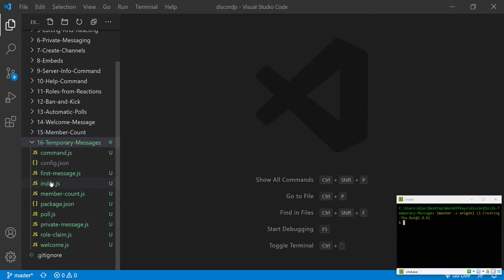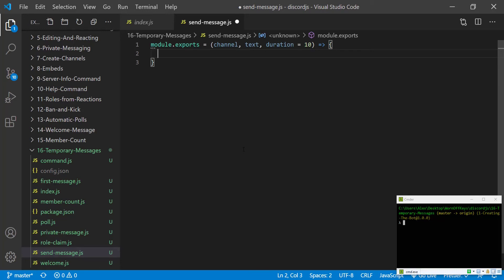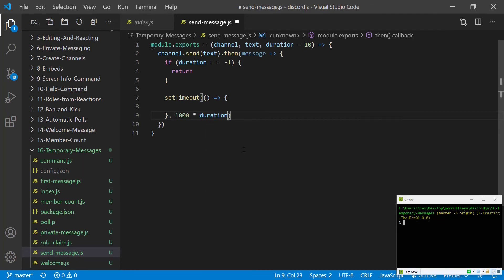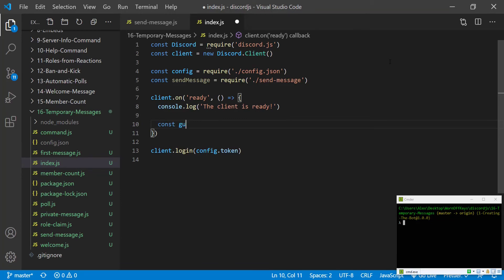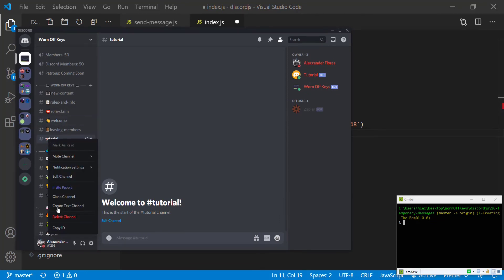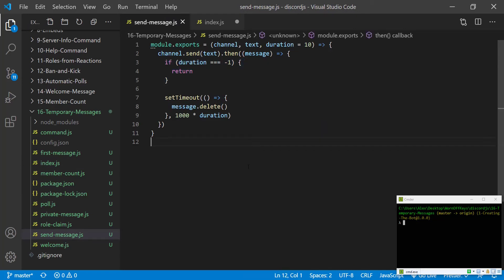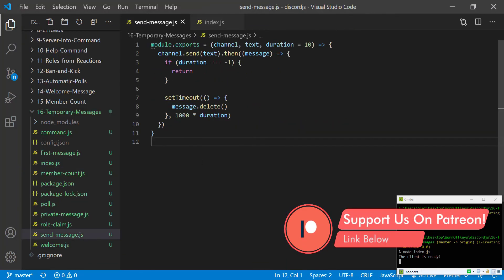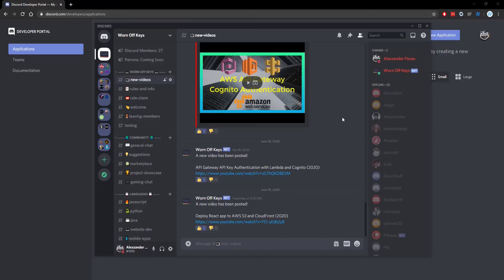Discord JS Temporary Messages (2020) [Episode #16]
Learn how to send temporary messages that get deleted later on.

🕐 Timestamps:
00:00 Introduction
00:23 Sending temporary messages
03:51 Outro